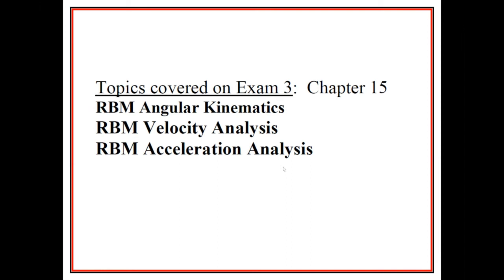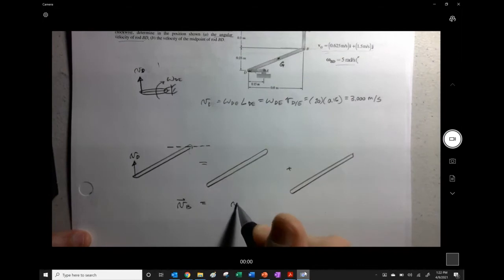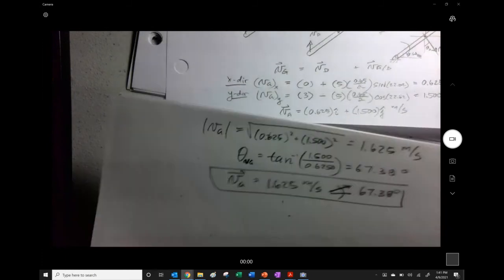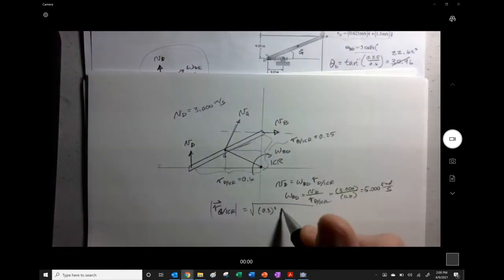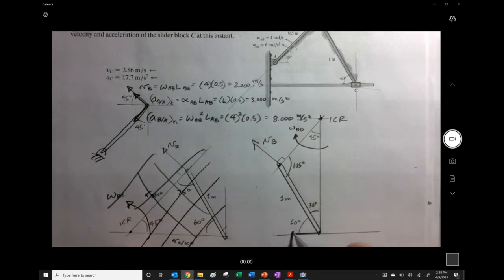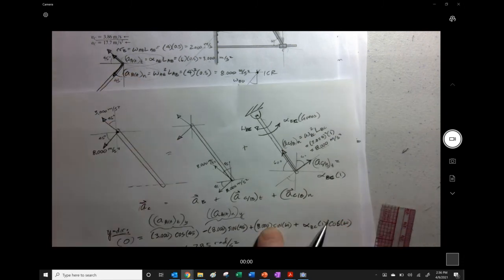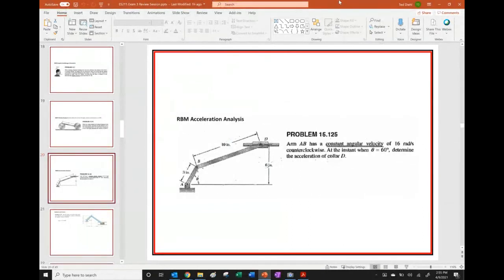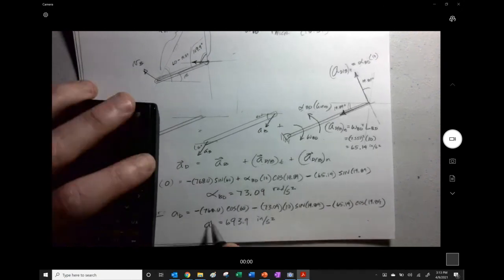Dynamics Rigid Body Kinematics Exam Review (S21 ES211 Exam 3)